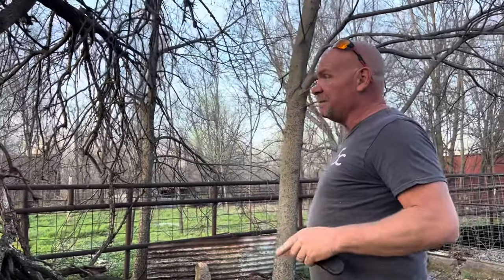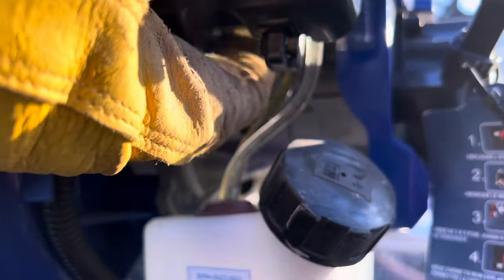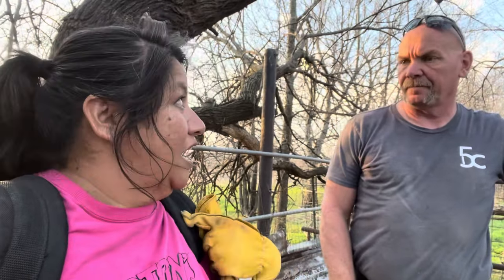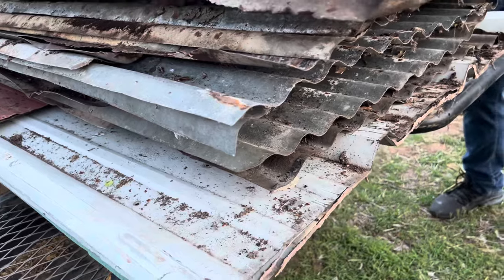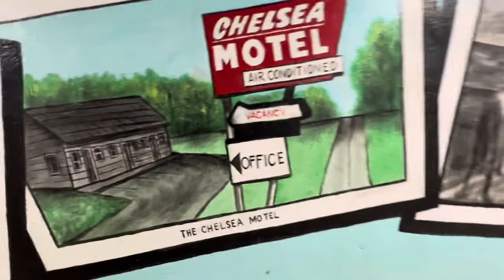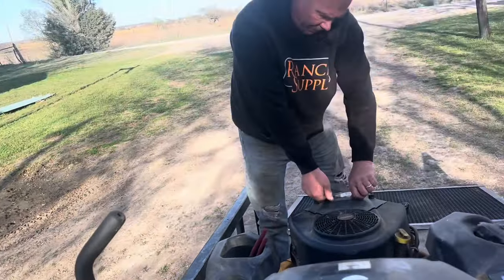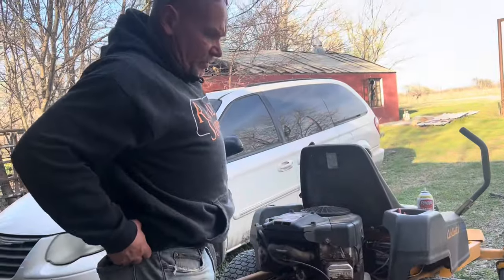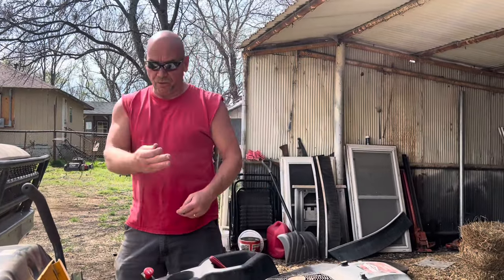Blessings, Adventures and Hard Work Pays Off / Couple Renovates Abandoned Homestead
This is an everything video! We have so much going on at the farm and we have some pretty amazing people in our corner!!

Checknout these awesome channels: @letstradepaint2463 @rebelatheart5145

If you are new to our channel, welcome to our craziness!
We try to have a video out every Tuesday, Thursday and Saturday at 4PM CST and we go live every Monday night at 7PM CST! So glad you stopped by!!!

Several of you have asked for our wish lists so, if you would like to surprise us with a gift or help us out these are our Amazon wish lists!

Rusty and Rachel

Oscillating Saw Blades

Sharpie Gel Pens

Heat Storm Wi-Fi Infrared Wall Heater

Moonshan Bag Closer Machine

LED Corn Light Bulb 150W Equivalent 2000 Lumen 6500K Cool Daylight White 20W E26/E27 Base Non-dimmable Ceiling Fan Corn Lighting for Home Garage Warehouse Indoor LED Corn Bulbs Pack of 4

Diablo 7 1/4” Framing Saw Blade

Horizontal Side Mount chicken watering nipples, 5 pack

💌Snail mail:
Nowata, OK 74048